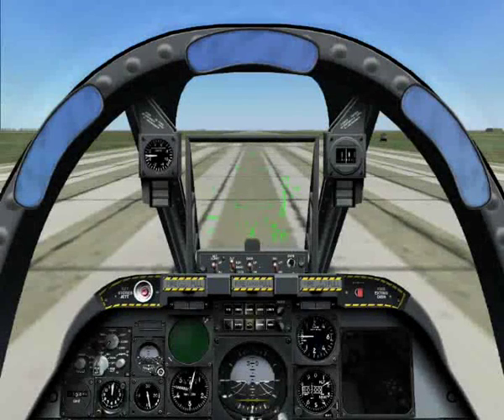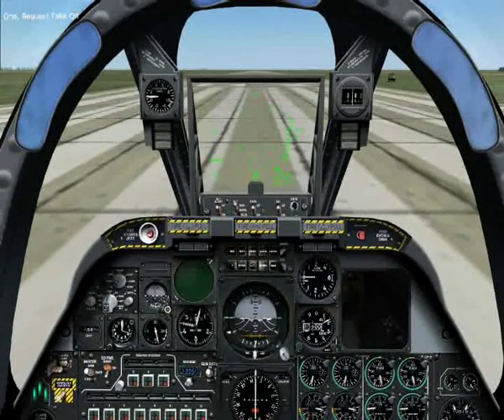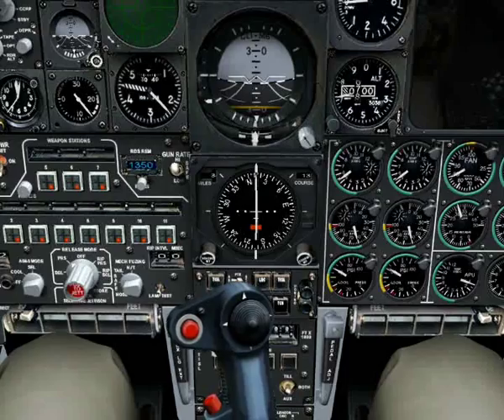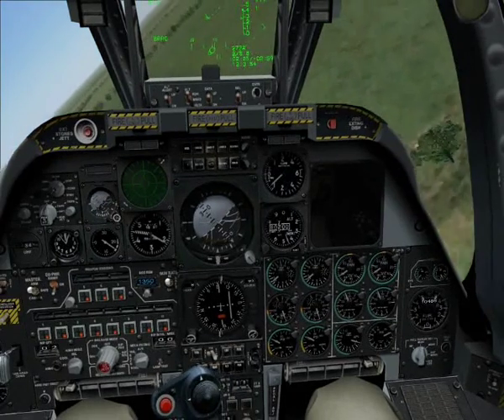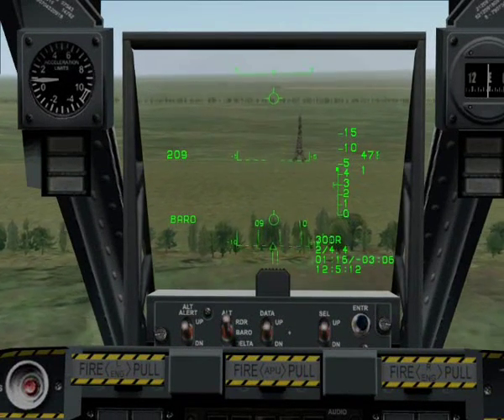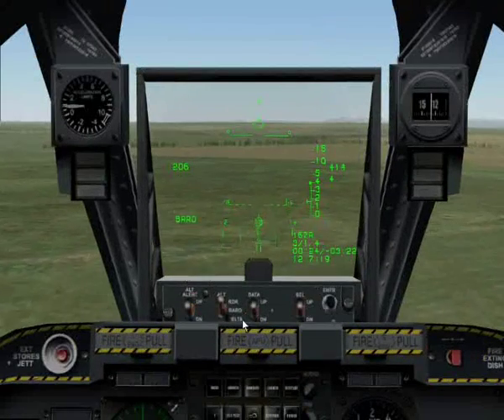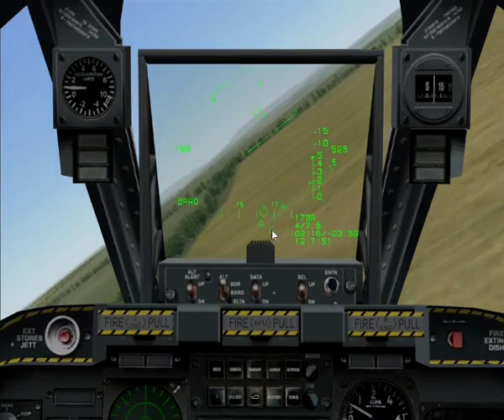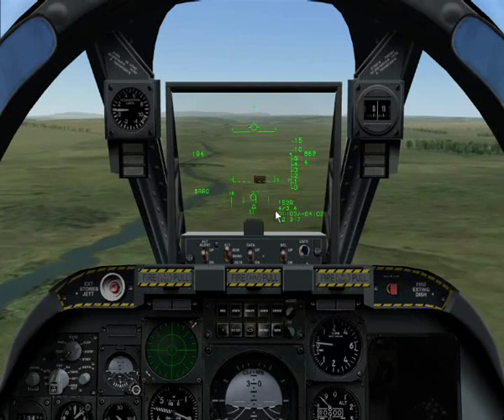Lock On (LOMAC) Tutorials - #3 Navigation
This tutorial in the A-10 looks at navigation. We'll be looking at how to point your nose towards your next waypoint, and more importantly, how to fly the correct course to that waypoint. We'll be using both the HSI and HUD to correctly navigate a series of waypoints.

Many thanks,

Ian "LongLegs" Lynch